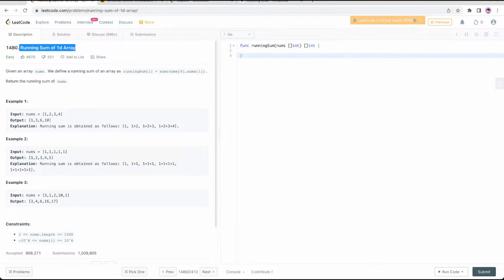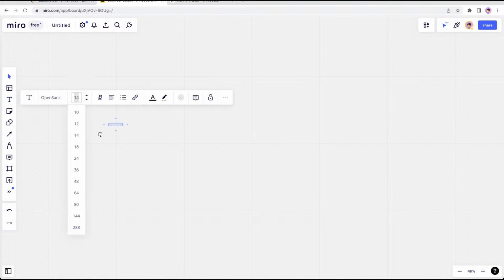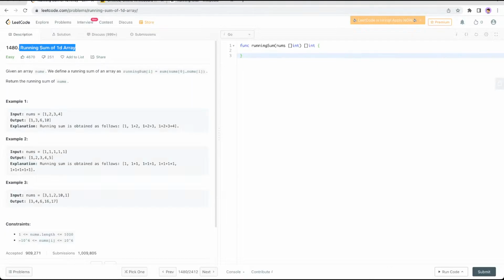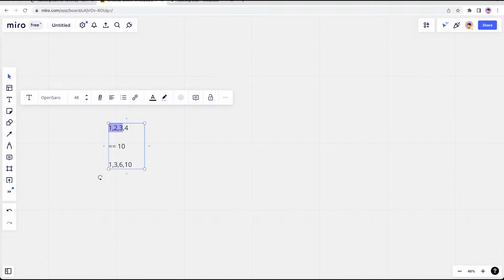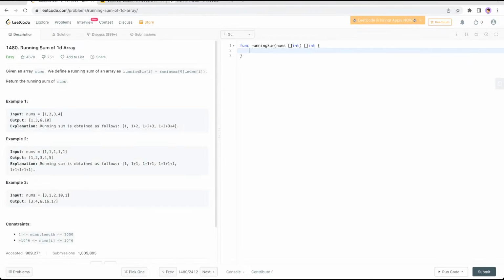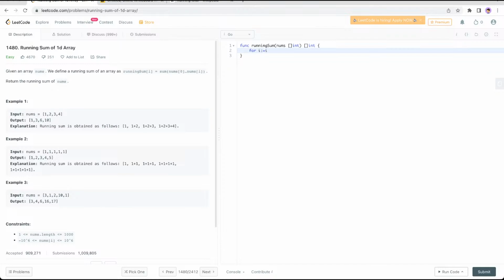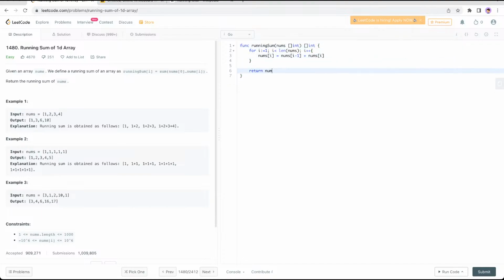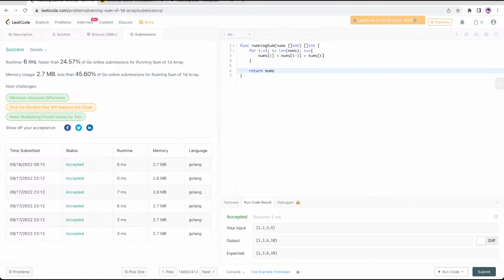Running Sum of 1d Array - LeetCode 1480 - Golang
0:00 Introduction
1:10 Explanation
1:49 Prefix Sum